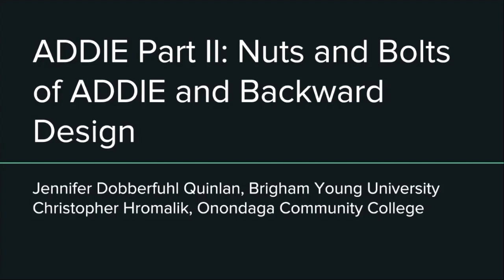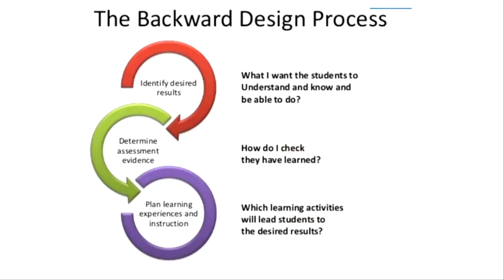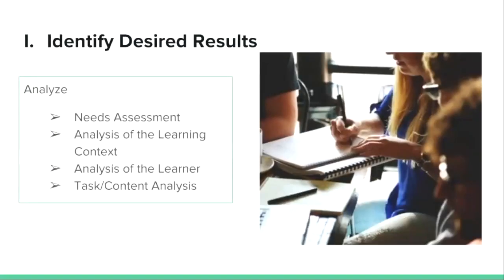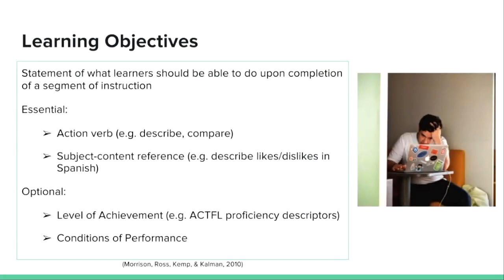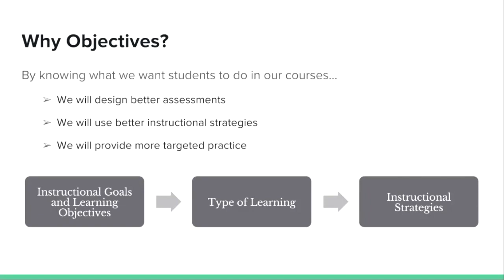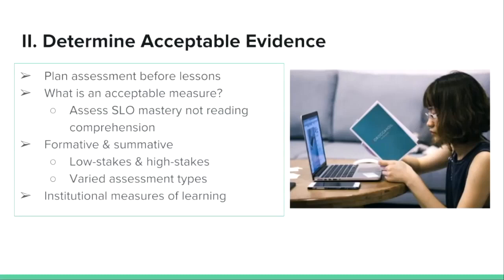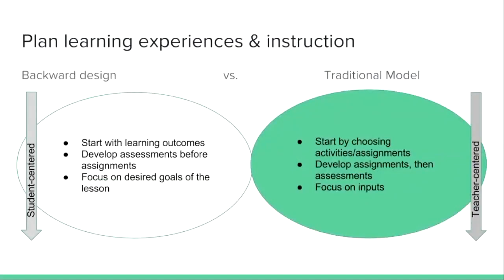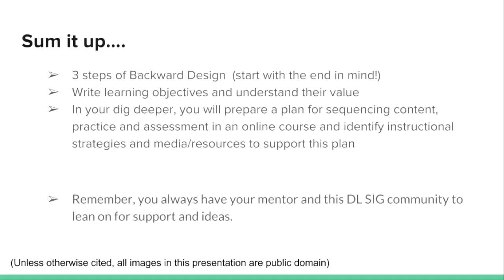ACTFL Mentoring Project: Nuts and Bolts of ADDIE and Backward Design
ADDIE is one instructional design approach, but using concepts of backward design can help you ensure that content is aligned and objectives are achieved.